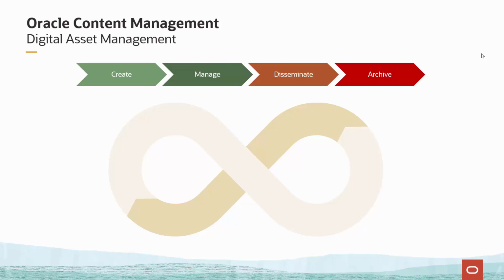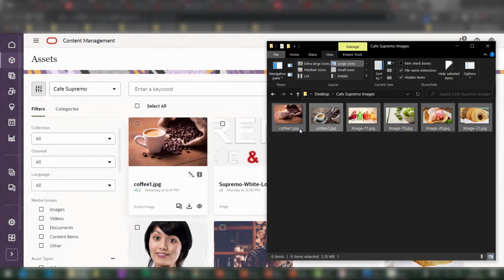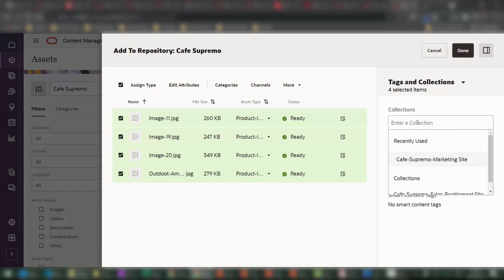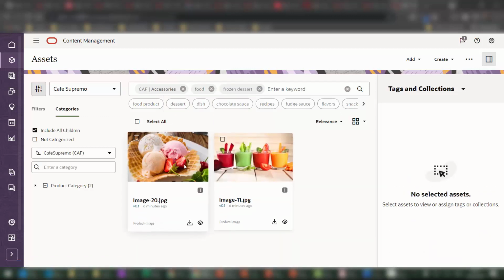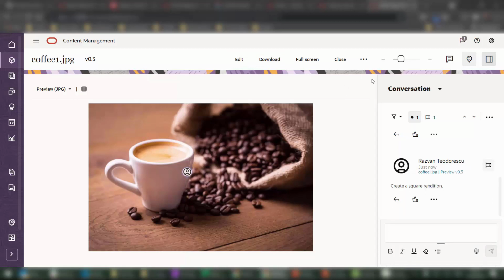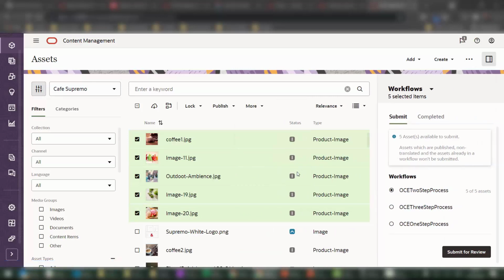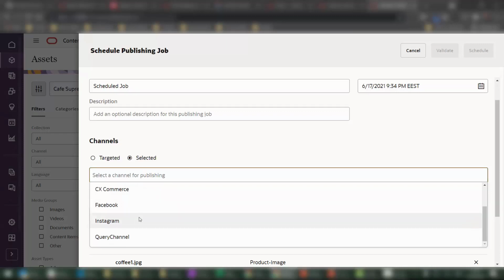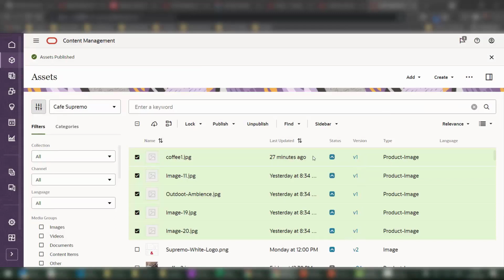Explore Oracle Content Management: Digital Asset Management - Images